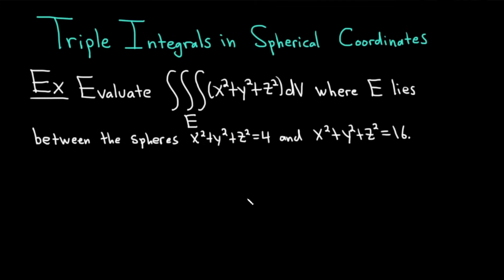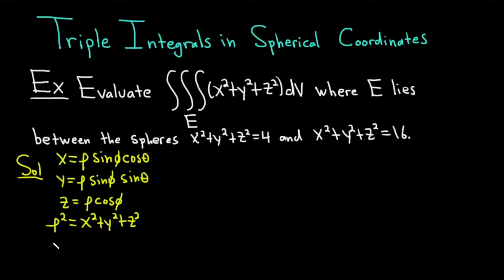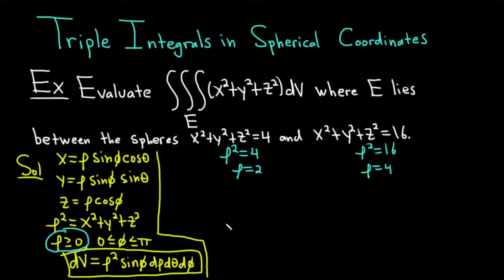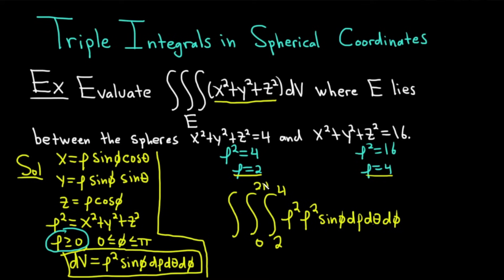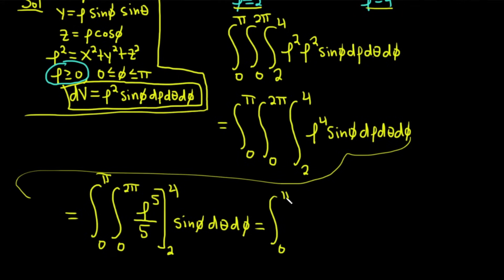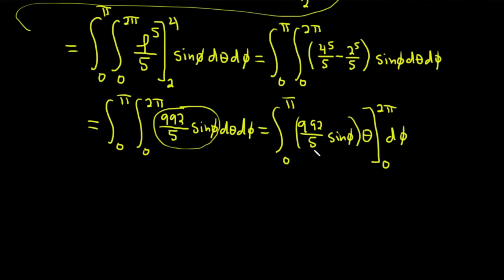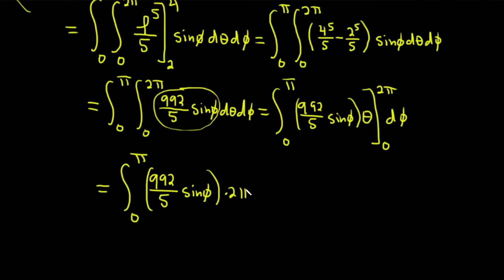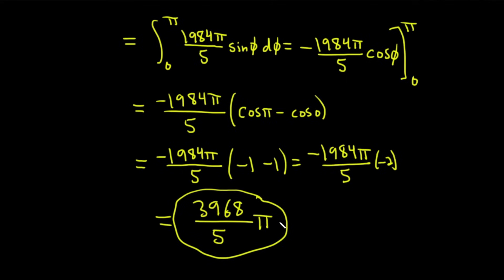Triple Integrals in Spherical Coordinates Ft. The Math Sorcerer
Let's take a look at the concept of triple integrals in spherical coordinates with @TheMathSorcerer. We'll take a look at an example problem that requires us to evaluate a triple integral where E lies between two given spheres, using a couple of trigonometric formulas to help us rewrite the integral.

00:00 Intro
00:09 Example problem